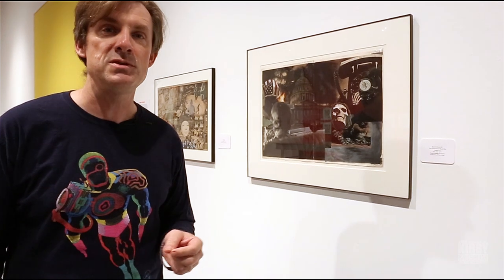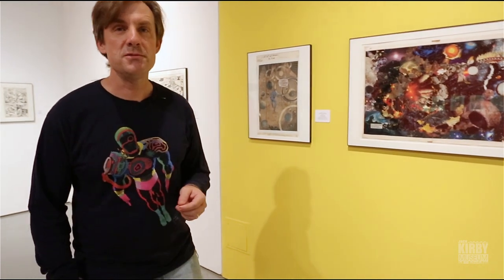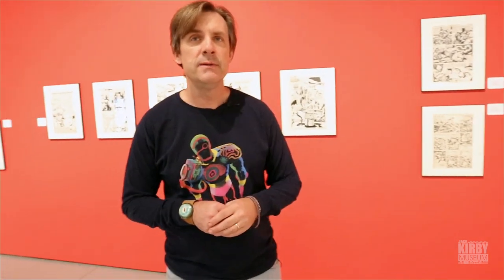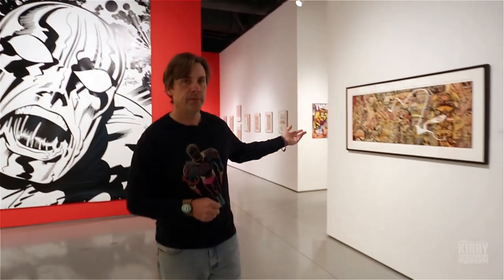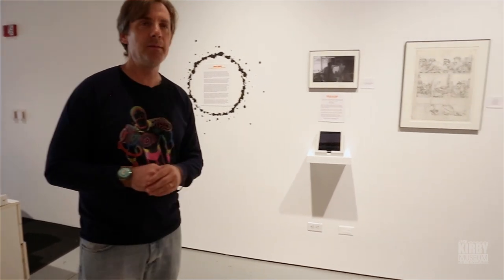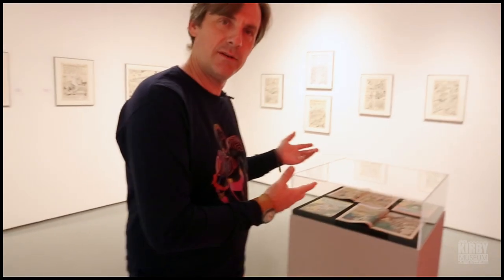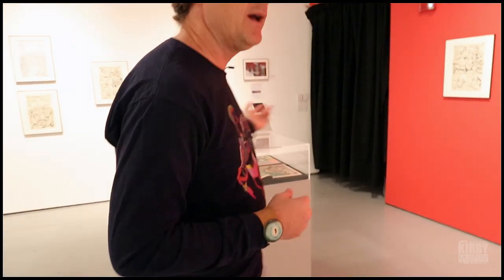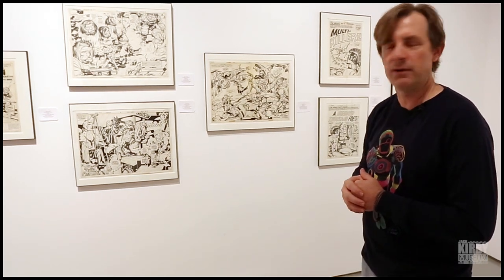Jack Kirby: Gallery Tour of “Comic Book Apocalypse” Exhibition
Gallery tour by Curator, Professor Charles Hatfield, founder of CSUN’s popular “Comics and Graphic Novels” course and the author Hand of Fire: The Comics Art of Jack Kirby. at the exhibition at the California State University, Northridge Art Galleries. The exhibition is focused on famed comics artist Jack Kirby, whose work launched The Avengers, X-Men, Captain America, and the Marvel Universe.